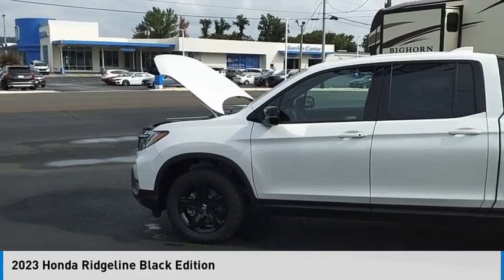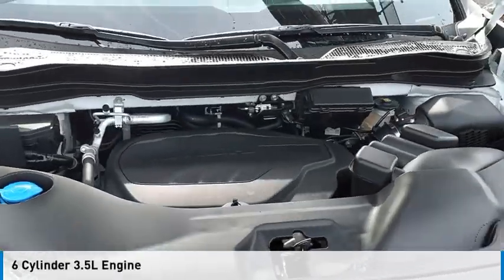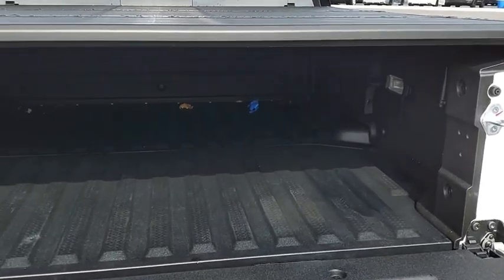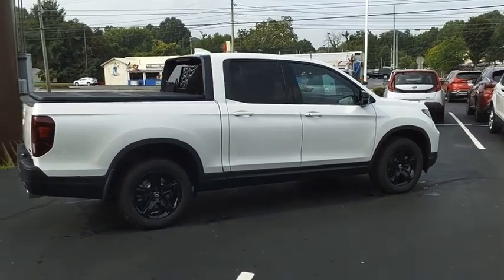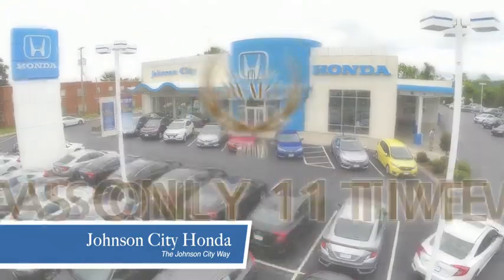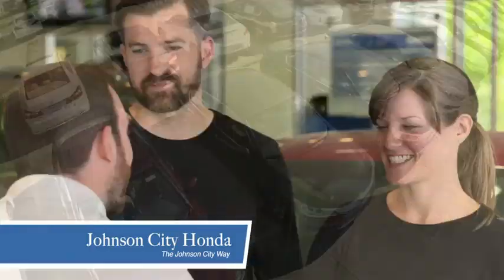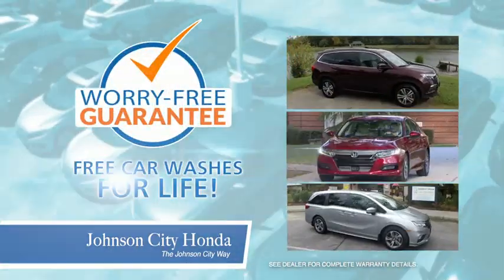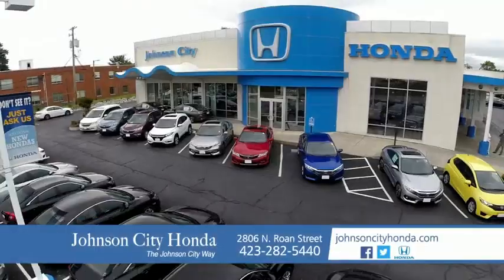2023 Honda Ridgeline Black Edition New H53344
2023 Honda Ridgeline Black Edition